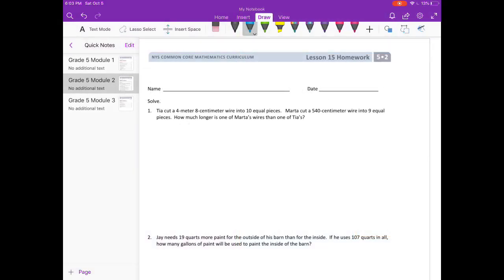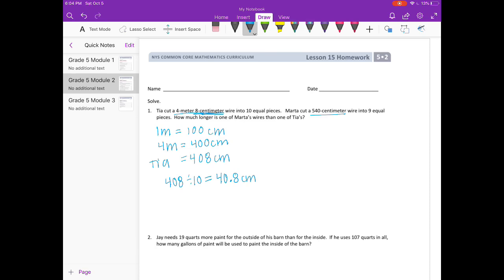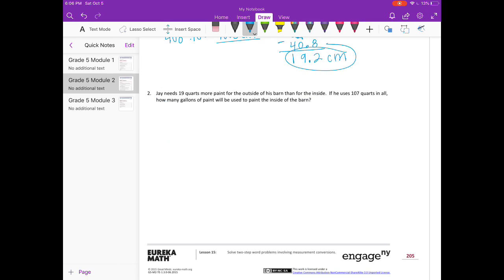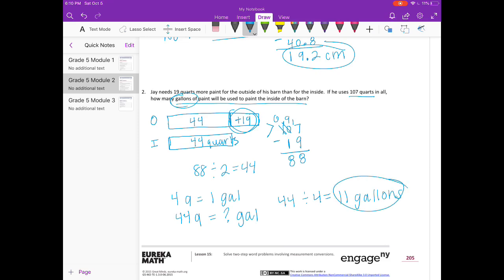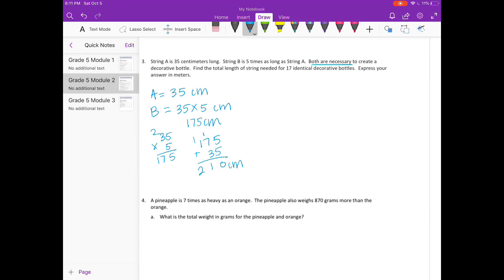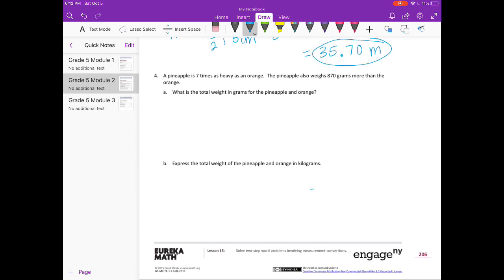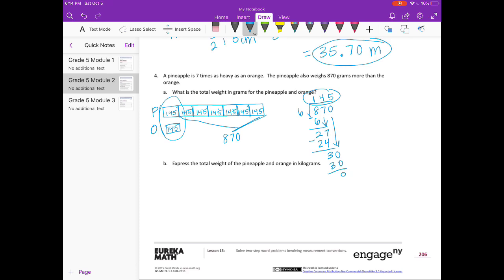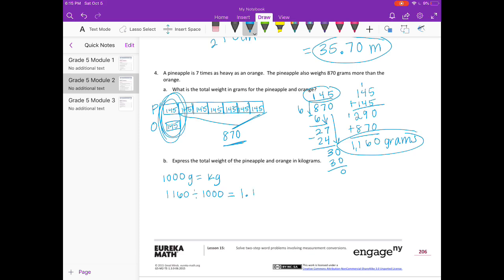Engage NY // Eureka Math Grade 5 Module 2 Lesson 15 Homework